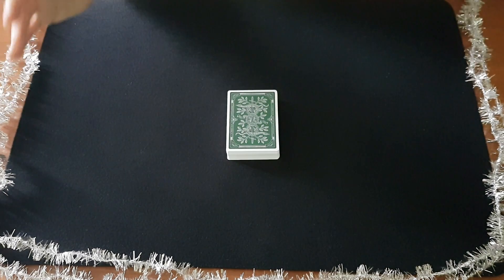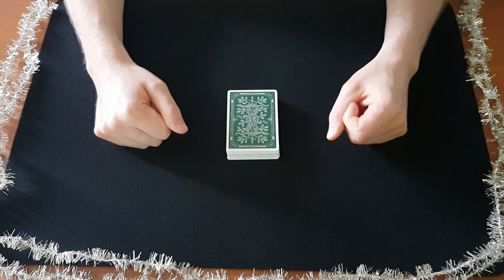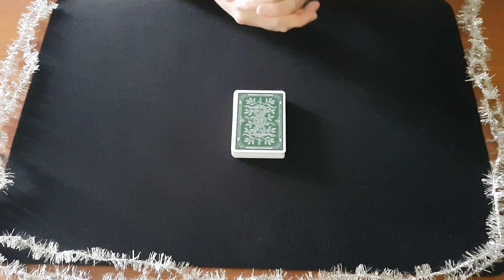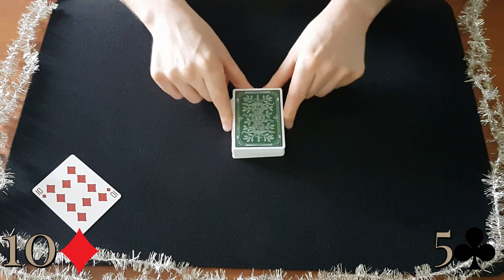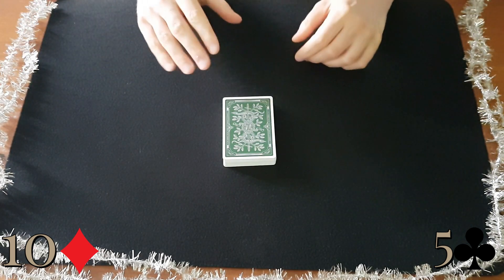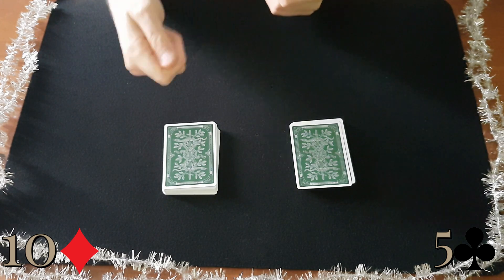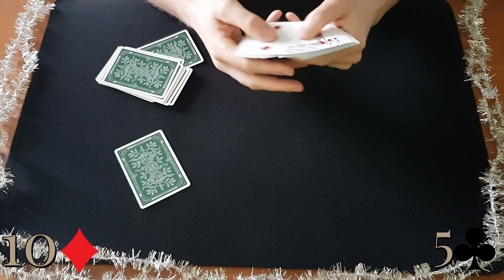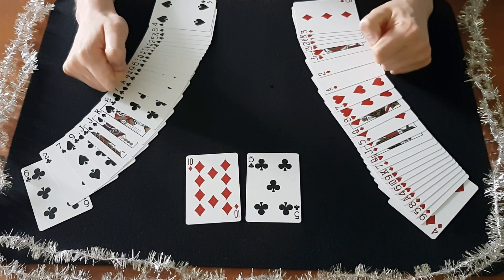Door Number 2: Learn an Self-Working Card Trick That Will Make Your Spectators Remember You Forever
PLAYING CARDS
Bicycle (best for practicing and everyday use)
2 pack
12 pack;

2 pack

2 pack
12 pack

BOOKS
The Classic Curriculum:

All revenue will be reinvested into the channel, in the form of better gear (so you can watch higher quality videos), giveaways or new material I can pass on to you, my subscribers. Today we open door number 2 in our self working advent calendar of 2022, where I drop a video of a new easy but powerful card trick every day all the way till Christmas, so you can pick your favorites to perform, and amaze and entertain you family and friends during the Christmas celebrations or be the life of the new year's party. I’ll show you the performance on one day and the tutorial the next, except from the 25th, Christmas day, where I will show you both in one video. This means 13 world class tricks in total.

You can find tris trick in "Card College Light" by Roberto Giobbi.

You can buy The Royal Road to Card Magic